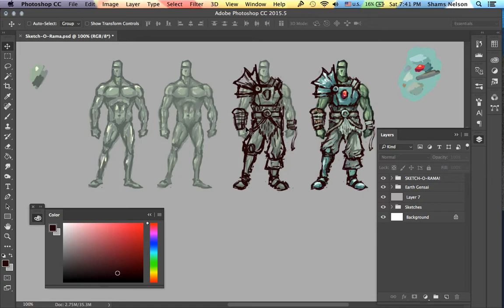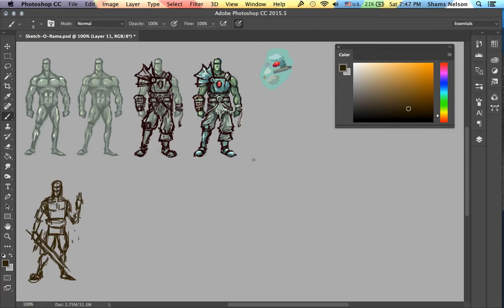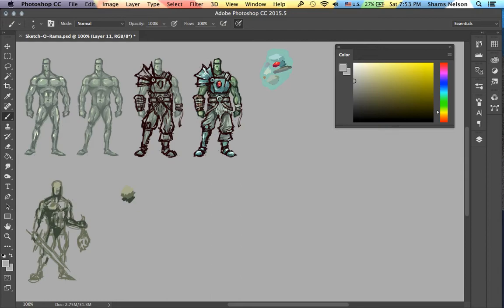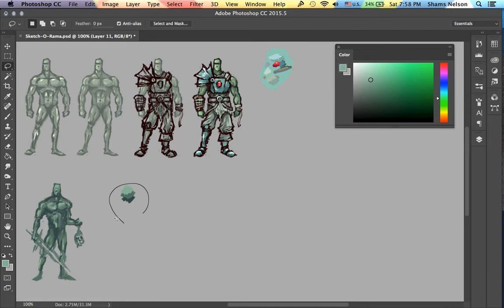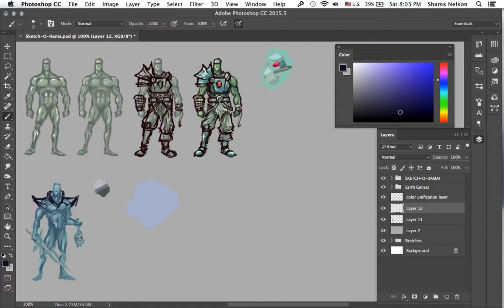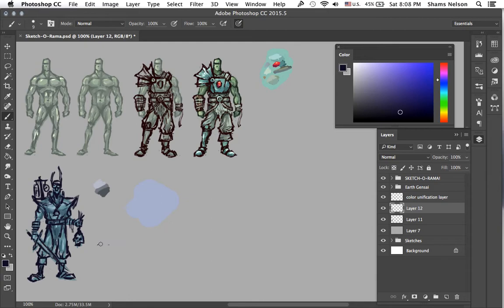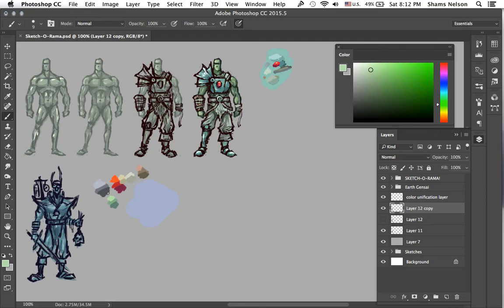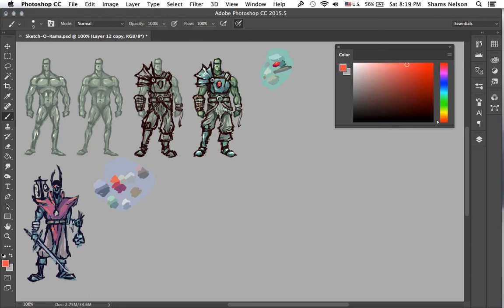Draw D&D #6: Digital Painting Genasi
So I'm going to try to figure out this digital painting business o.o I think I've made some pretty big breakthroughs in this video and am really excited to start this journey!